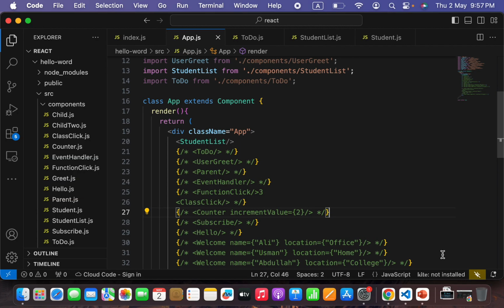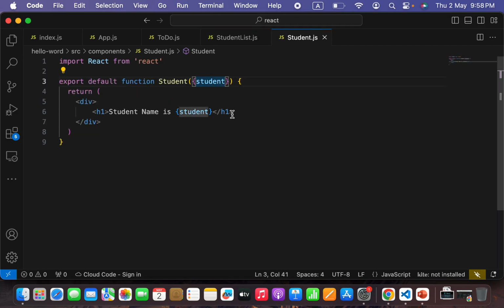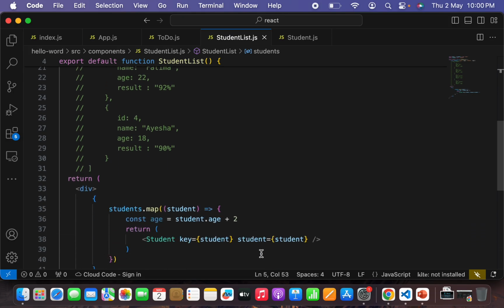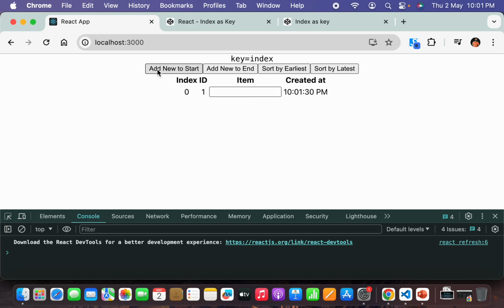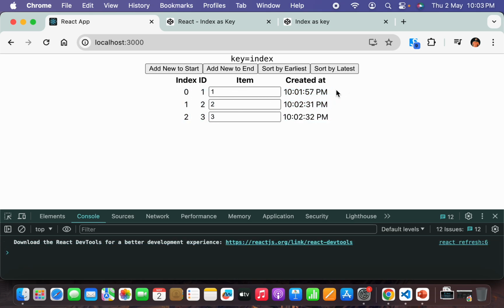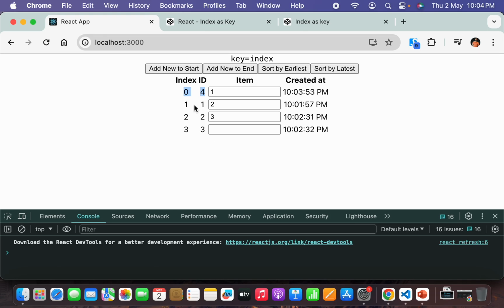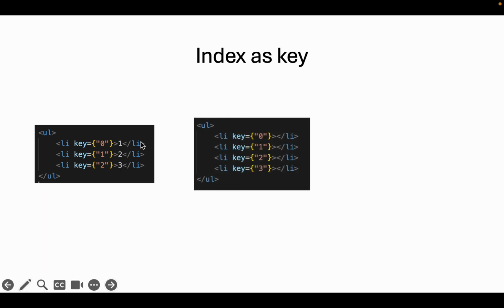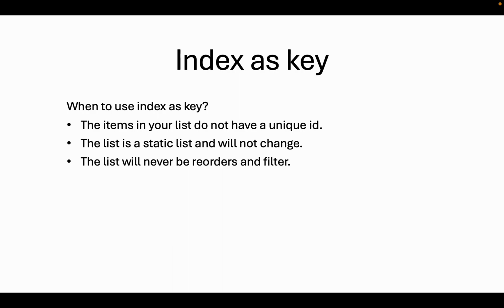ReactJS Tutorial - 19 - Index as Key Anti-Pattern (English)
In React.js, when rendering lists using the map function, it's important to assign a unique key prop to each element in the list. Keys help React identify which items have changed, are added, or are removed. This improves performance and helps maintain component state correctly. Here's a more detailed explanation of keys and their usage in React list rendering:

Why Use Keys:
Efficient Updates: Keys help React identify which items have changed, added, or removed within a list. This allows React to efficiently update the UI without re-rendering the entire list.
Component State: Keys are used by React to keep track of component state and ensure that state is preserved correctly across re-renders, especially when items are added or removed from the list.
Key Prop:
When rendering a list of elements in React, each element must have a unique key prop. This key should be stable, predictable, and preferably unique across the list.
The key prop is used internally by React and should not be accessed or modified directly in your components.
When rendering the list items using map, we assign the key prop to the id of each item. This ensures that each list item has a unique key.
Key Best Practices:
Use a unique identifier (like an ID from your data) for keys whenever possible.
Avoid using indexes as keys, especially if the list items can be reordered or filtered. This can lead to incorrect UI updates and component state management.
Ensure that keys are stable across re-renders. If keys change frequently, it can impact performance and lead to unexpected behavior.

0:00 Introduction
0:30 Index as Key
4:09 Limitations
4:41 Example